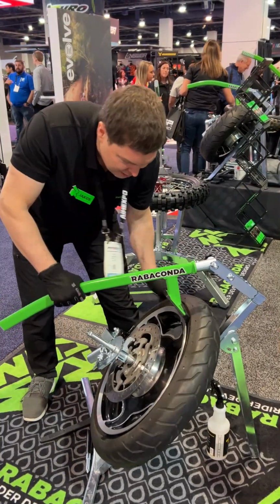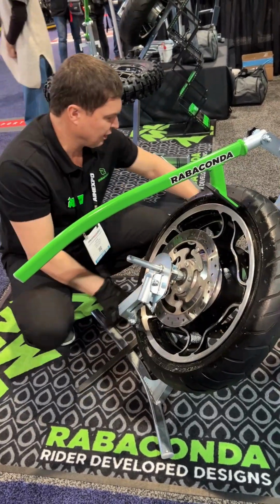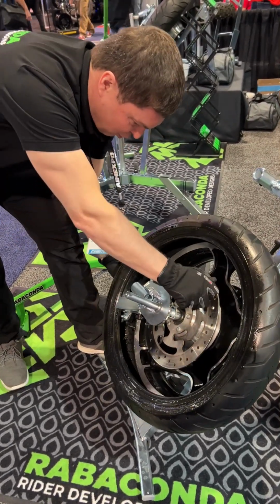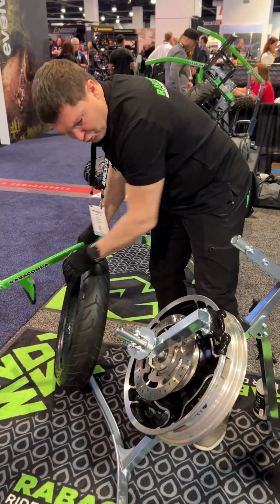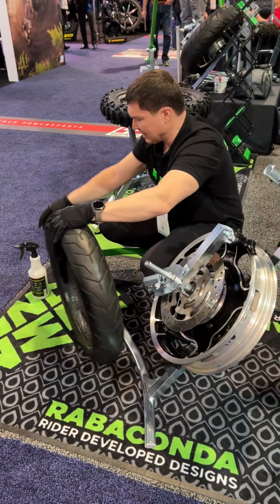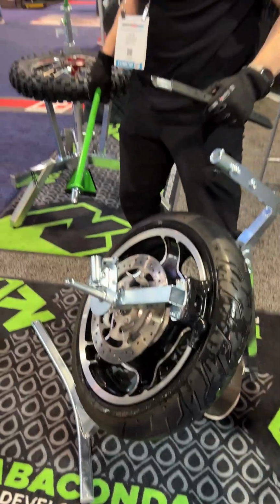New Rabaconda Street Tire Machine!!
I've been testing the off-road or Dirt tire machine from Rabaconda for a couple of years now with 99% good things to say about it.

I finally met the team at AimExpo 2023 last week and saw the new and improved Street tire machine which solved all the concerns I had with the Dirt model.  The main things that are improved on this new model are the ability to change tires on mag rims without scratching them and also more easily change tires on adventure bike rims which have spokes attached to the outer lip edge.  As in a BMW GS, Aprilia Tuareg, and Harley Davidson Pan America to name a few.

I absolutely love this machine and the power it gives the owner to take charge of their tire maintenance schedule.